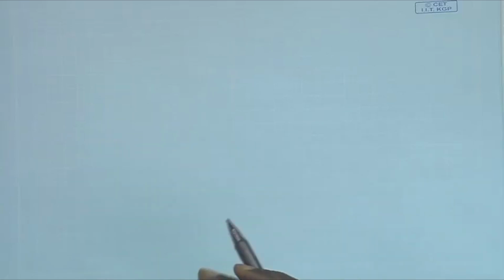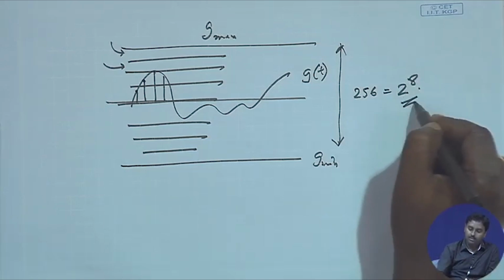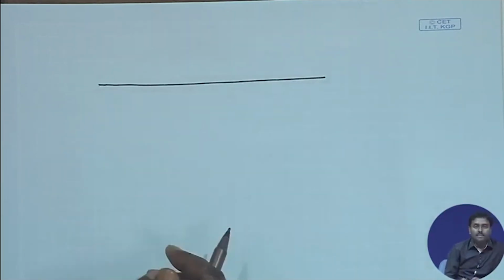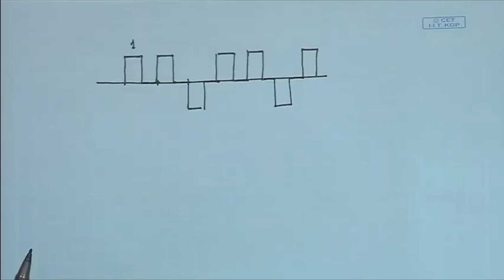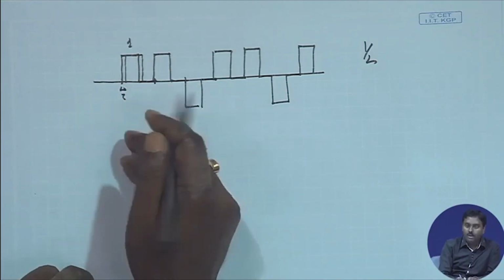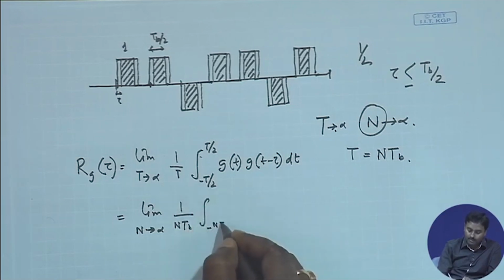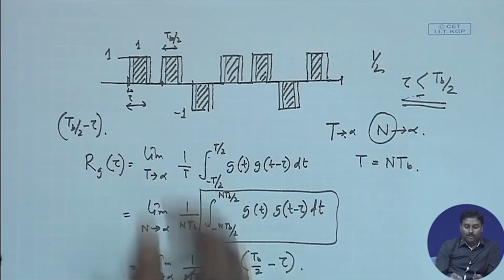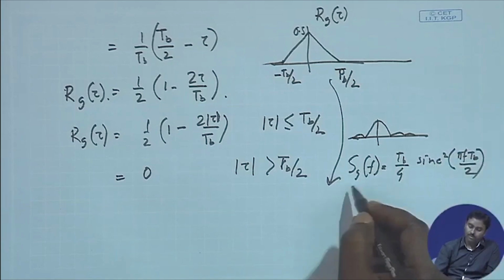PSD of Random Signal